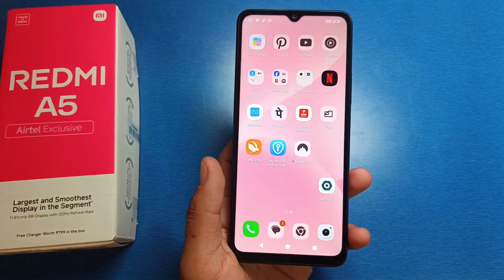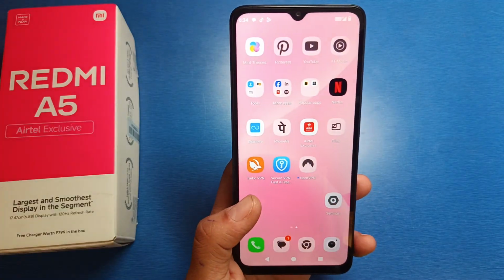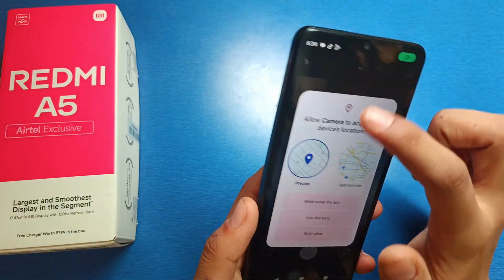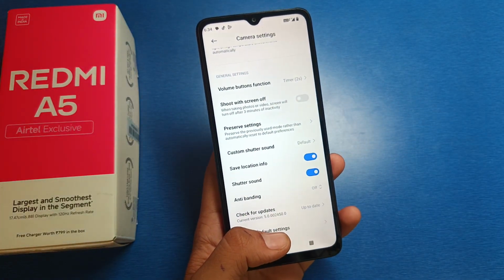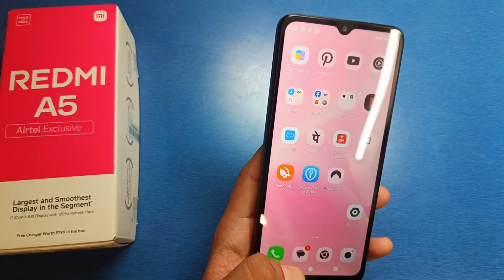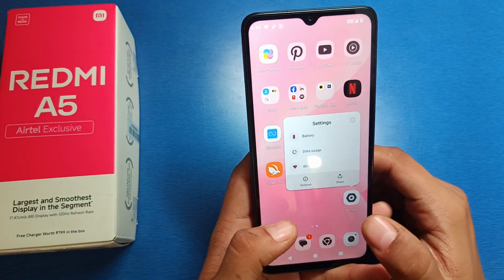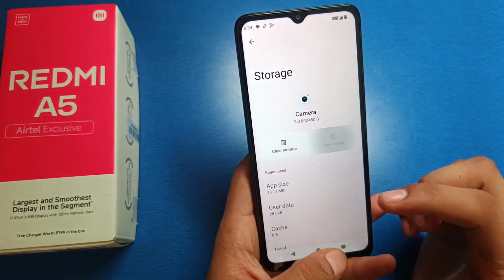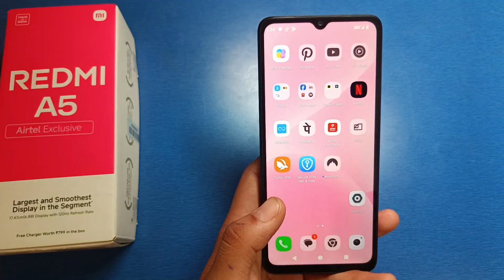Redmi A5 - How to fix camera settings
How to fix camera settings in simple steps